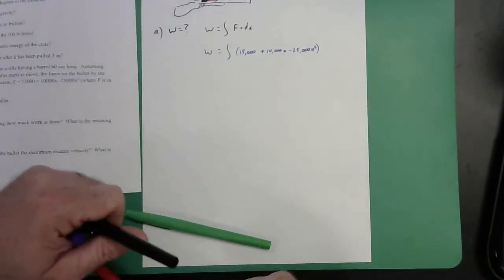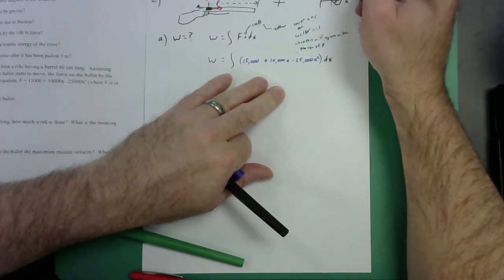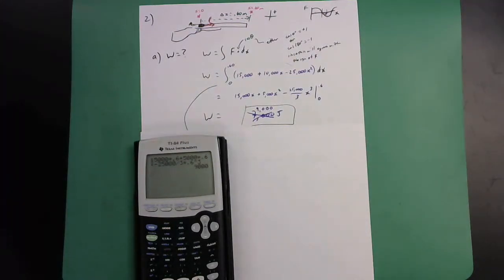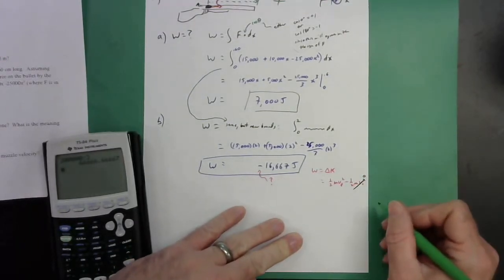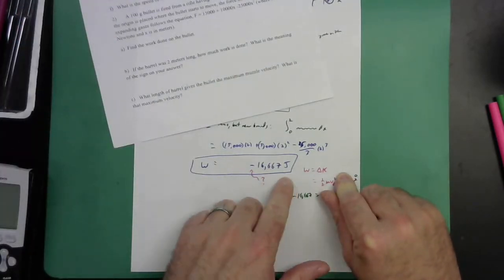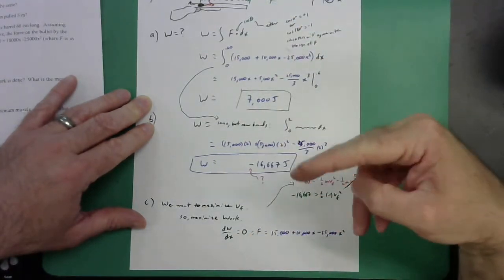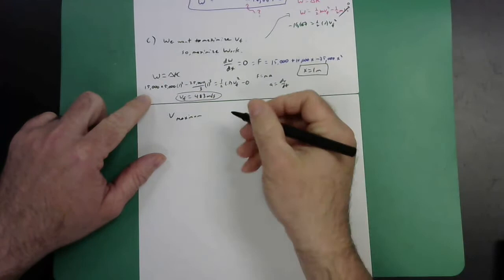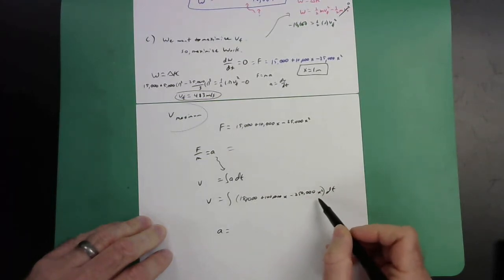Work-KE Thm I P2 Bullet in Gun corrected